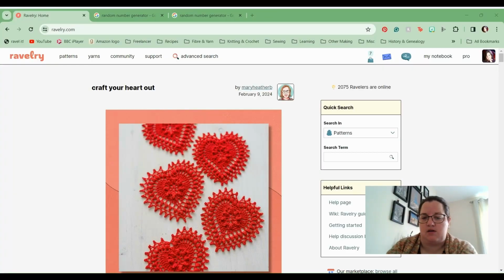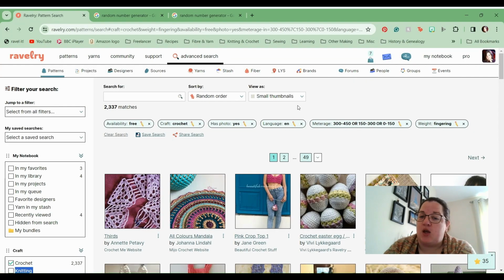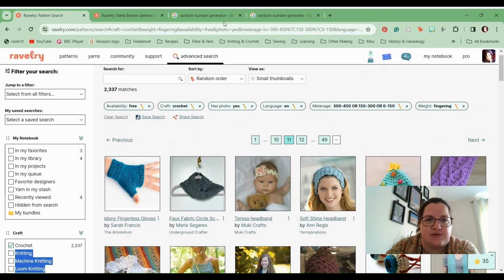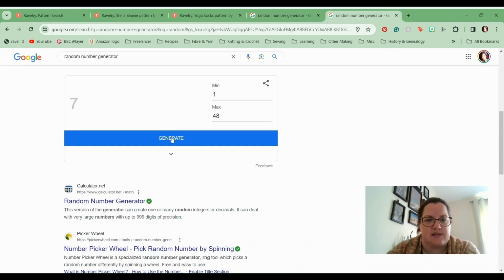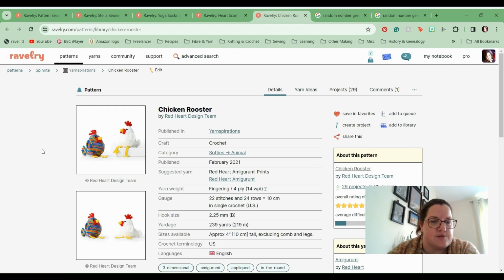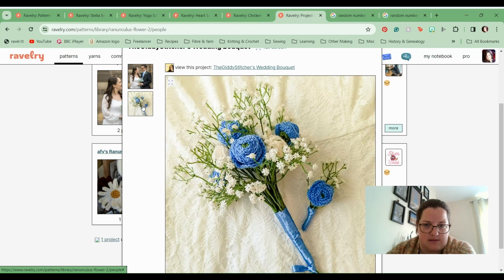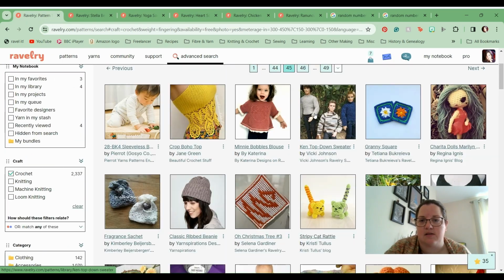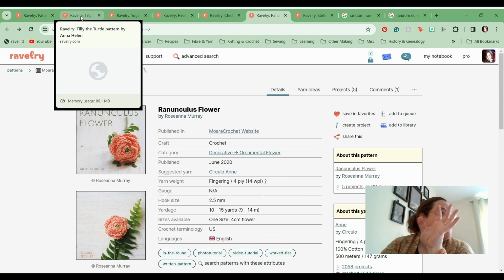Help Me Choose A Crochet Project!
Welcome to Ewe Sew You! This week I need your help to choose between some crochet projects!